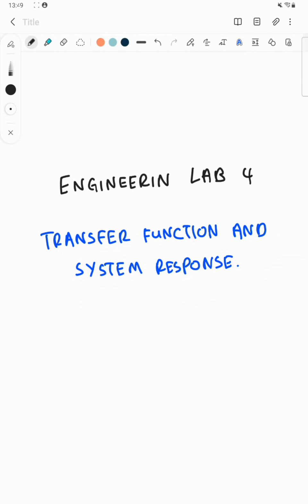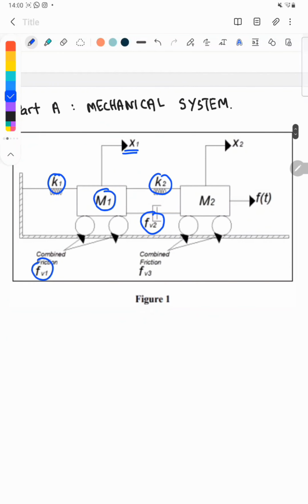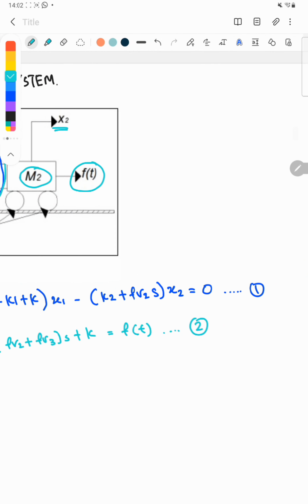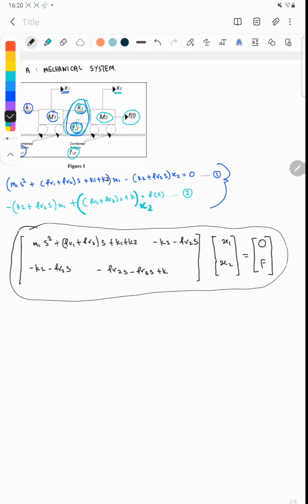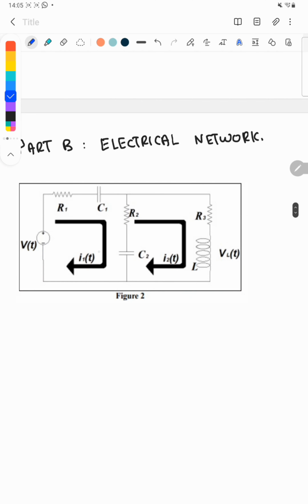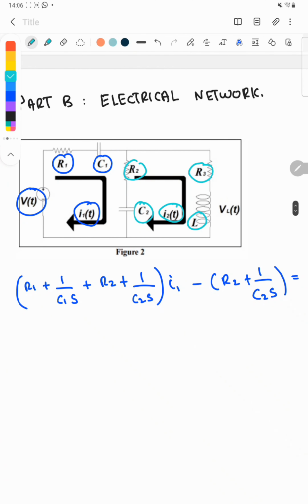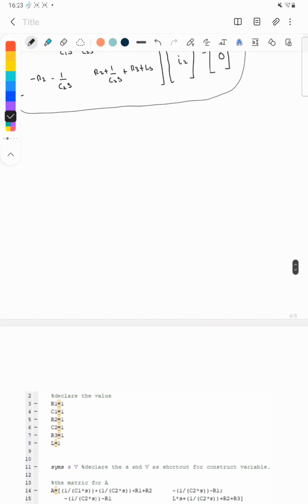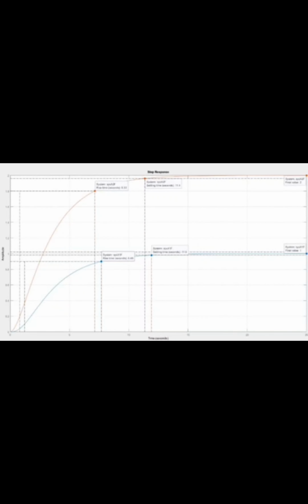Lab 1 Transfer Function and System Response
GROUP 7

1. MUHAMMAD IKHMAL HAKIMEE BIN ROSMEZAN (B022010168)
2. MUHAMAD IZHAM BIN AZMAN (B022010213)
3. MUHAMAD AFIQ BIN MOKHTAR SANI (B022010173)